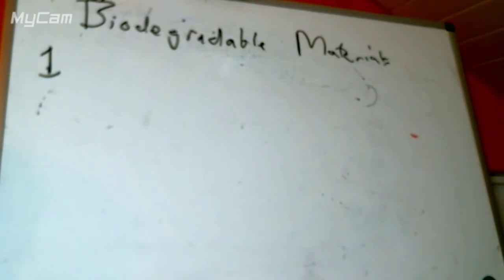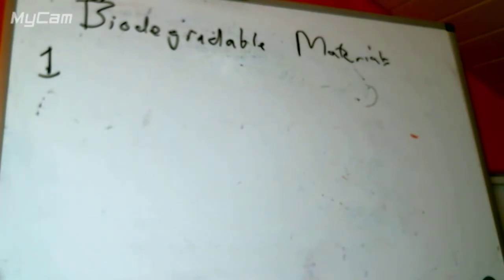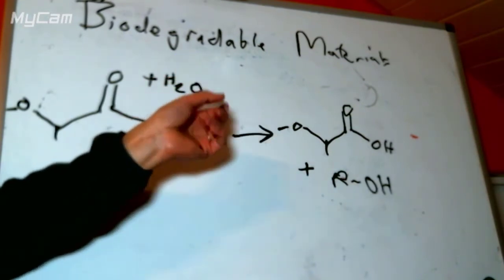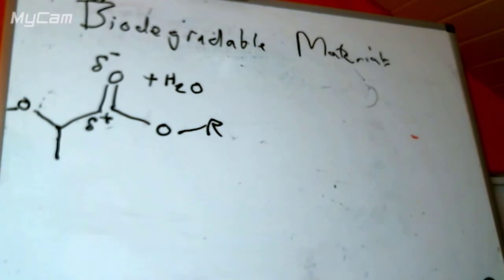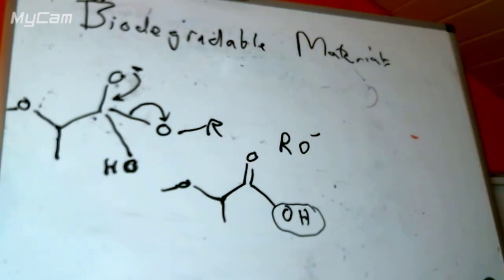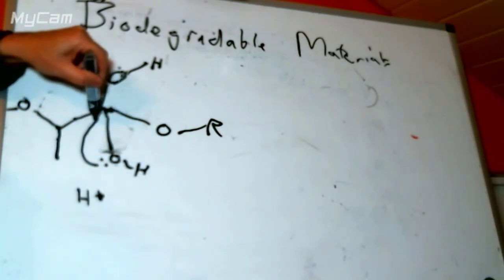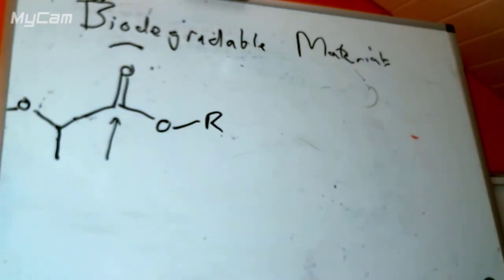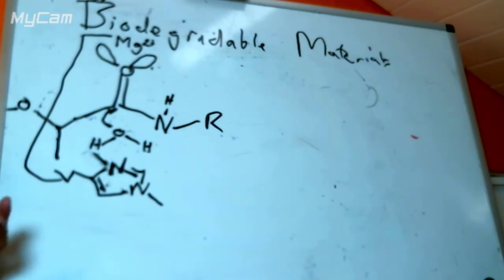Biodegredation (1)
Introduction and Hydrolysis of Esters and Amides